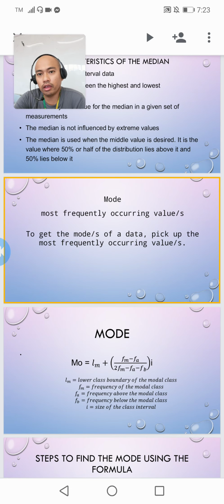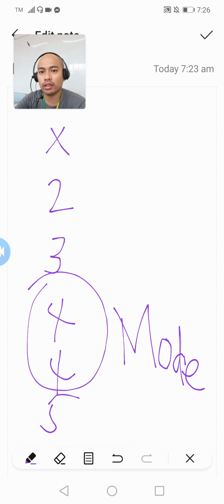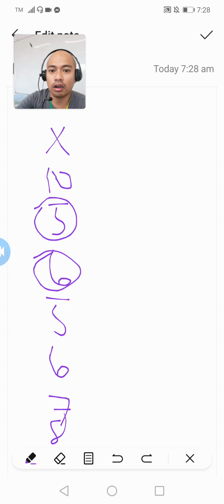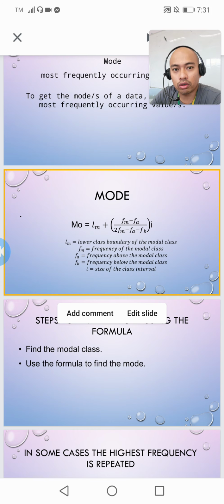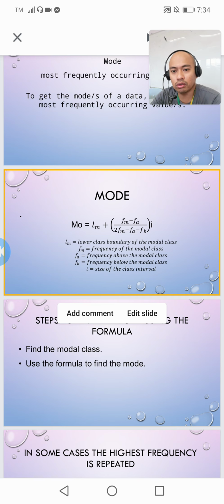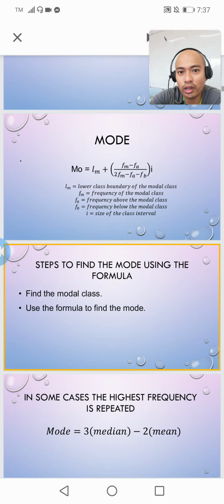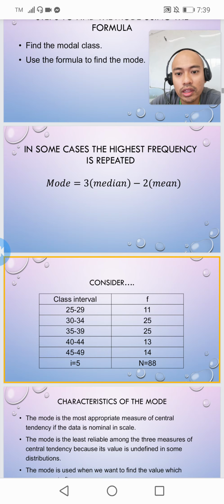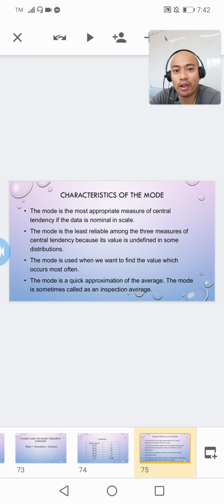Measures of Central tendency: Mode